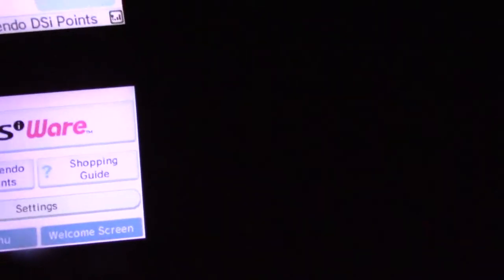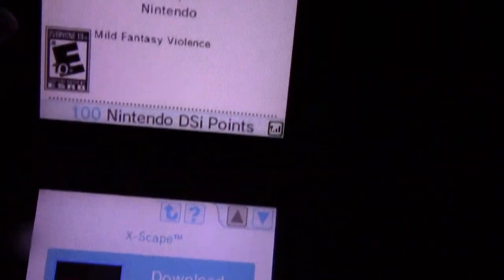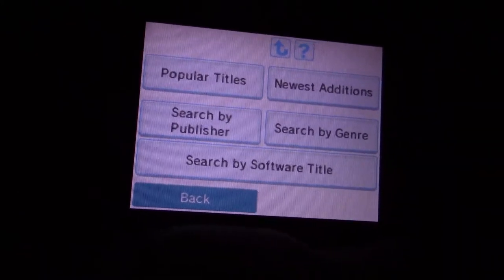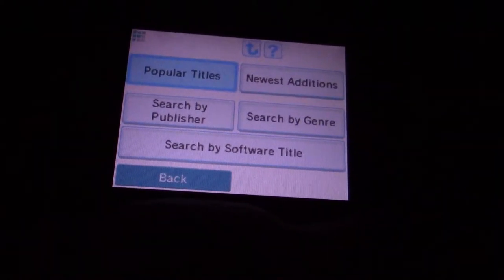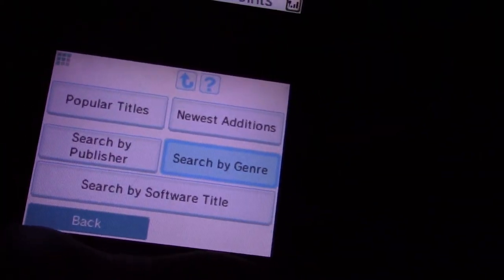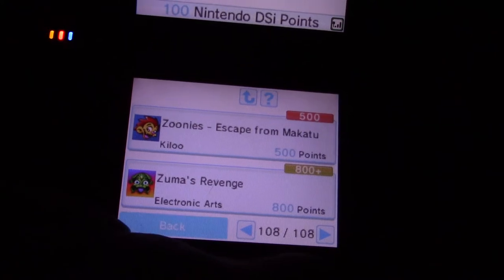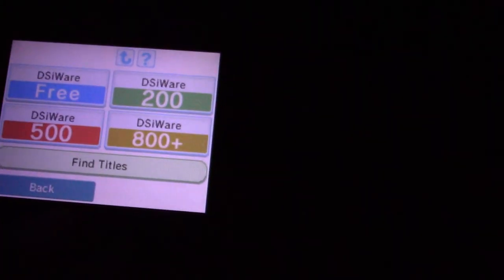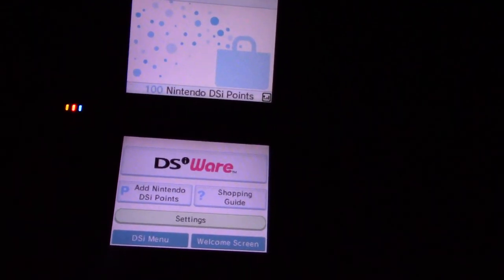Nintendo DSi Shop Tour 2017 Part 5: Browsing the DSi Shop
[Part 5] Since Nintendo has shut down the Nintendo DSi Shop recently, I decided to record a series on what it was like before it was shut down. This one is a look at the actual shopping section.

(This video was edited with Adobe Premiere Pro CC 2015.4, Media Encoder CC 2015.4.)